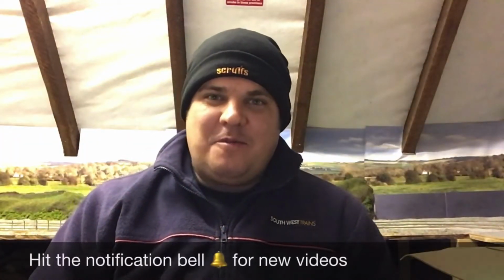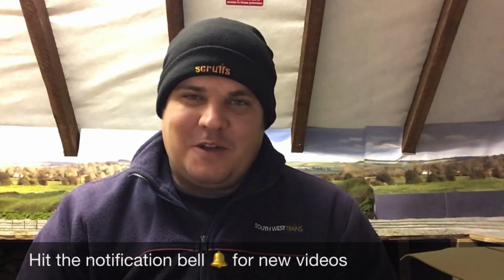Experiment loading a wagon 🤭🤔